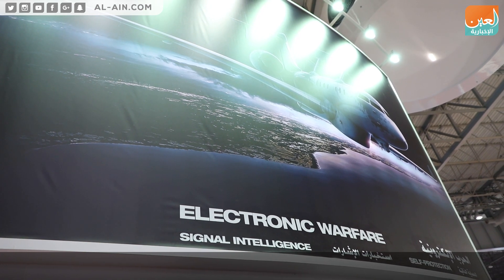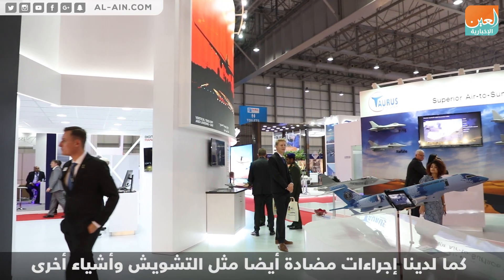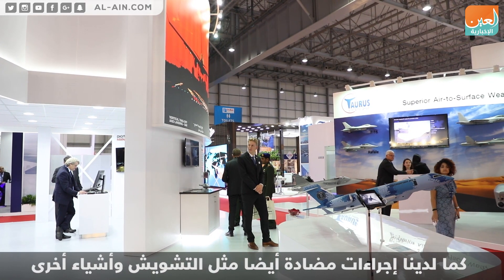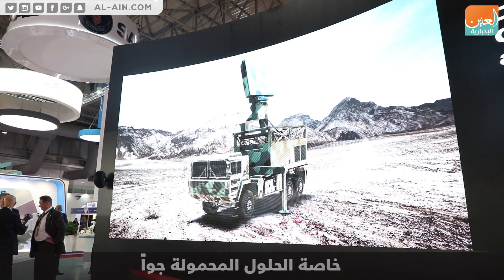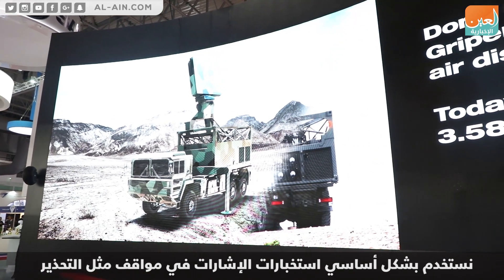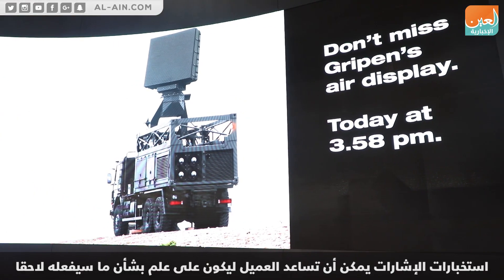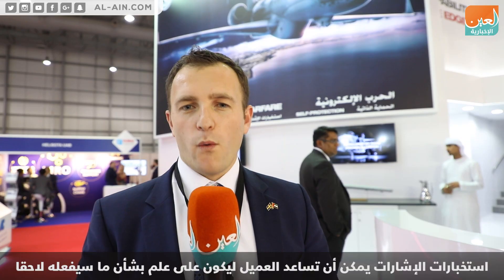ساب السويدية تعرض تقنياتها للحرب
طورت شركة ساب السويدية لصناعة طائرات ومعدات دفاع
أنظمة مضادة للحرب الإلكترونية للمقاتلات٫ و توفر مجموعة واسعة من الحلول تتراوح بين أنظمة إنذار الرادار٫ وأجهزة تشويش و غيرها من التقنيات.
و تعتبر ساب الشركة الوحيدة في هذه المرحلة التي تقدم نظام حماية ذاتي متكامل تماما٫ بمعنى آخر إنذار بالرادار وإنذار بالليزر وأجهزة استشعار للإنذار ضد القذائف المقتربة.

توفر هذه الأنظمة حماية ذاتية كاملة على الطائرة
وردة فعلٍ ذاتية٫ إذ إن أنظمة الإنذار الرادارية تساعد على تحديد الأهداف، ويصبح من السهل الحصول على المعلومات٫ واتخاذ القرار الصحيح للتفوق والبقاء في الصدارة على بعد خطوات قليلة من العدو.
كما يمكن الاعتماد على تلك الأنظمة كلما ارتفع مستوى خطورة الوضع، فهي توفر الحماية الوقائية، والدعم المطلوب لإكمال مهمات مختلف البعثات العسكرية٫ وحرس القواعد العسكرية عند مغادرة منطقة الاشتباك لتأمين عودة آمنة إلى القاعدة.
في الجانب الآخر٫ تعد استخبارات الإشارات في الحرب الإلكترونية من أهم التكنولوجيا في العالم المعاصر٫ لا يمكن تخيل هذا العالم بدون الإشارات٫ حيث أن الجميع يستخدم المجال الكهرومغناطيسي للإشارات.
تستخدم بشكل أساسي استخبارات الإشارات في مواقف مثل التحذير٫ لمعرفة أين العدو أو أين القوات الصديقة.